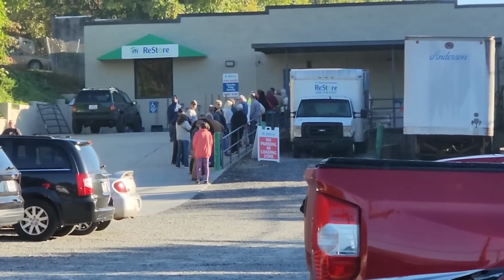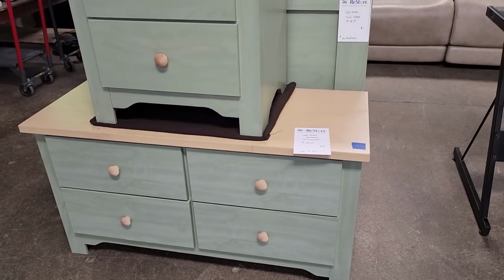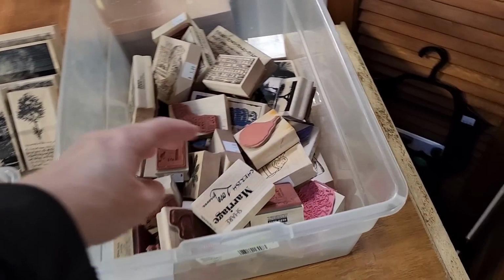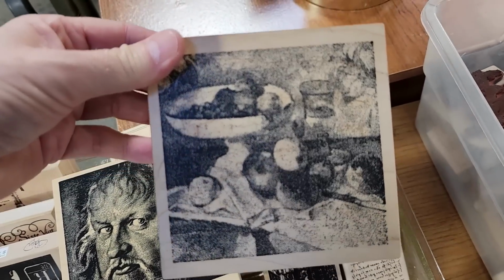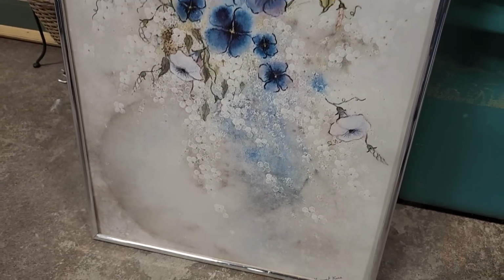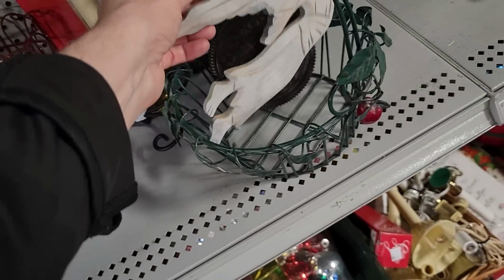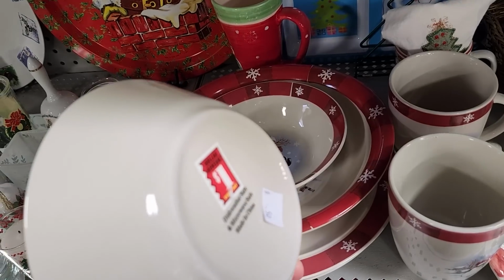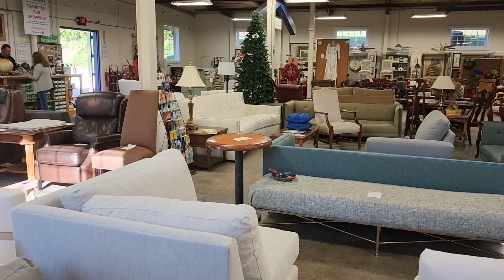Habitat ReStore Walkthrough/ Christmas~ 💟 RUBBER STAMPS 💟 ~ & A CRASH!!!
Hey everyone! Oops... we had a crash at the ReStore today. They had the most beautiful rubber stamps I've ever seen at AMAZING prices. There are lots of Christmas items too! Enjoy! 💜
This ReStore is located at:
1216 Harper Avenue

💜CHECK ME OUT ON INSTAGRAM AT:
👉🏻Come go with me today